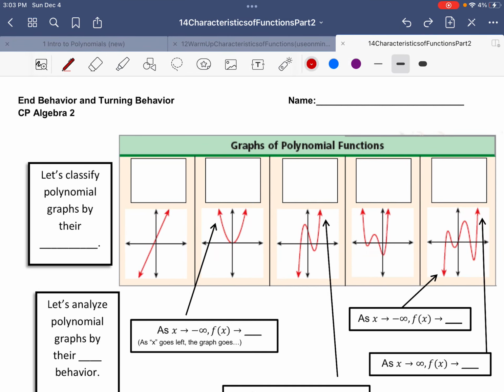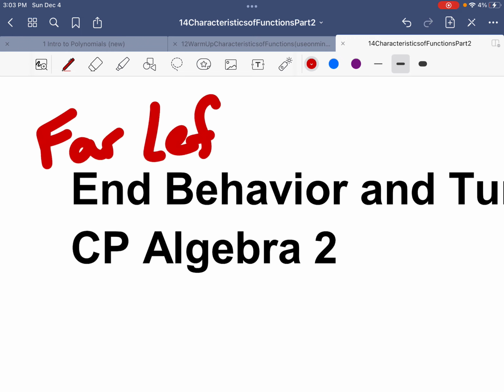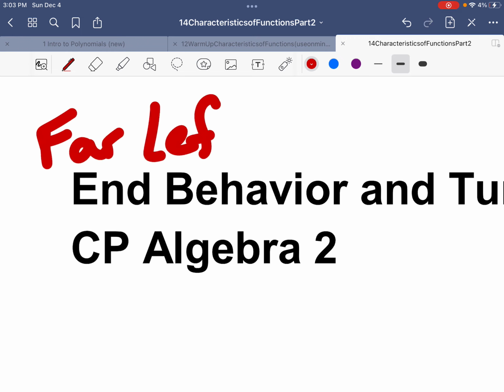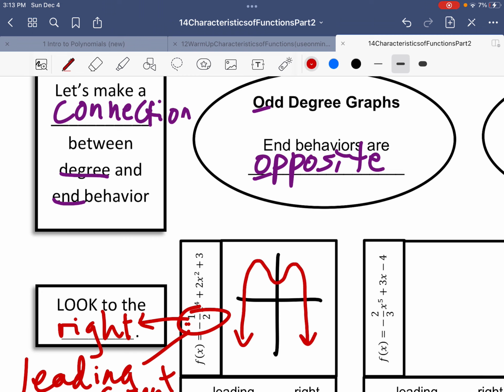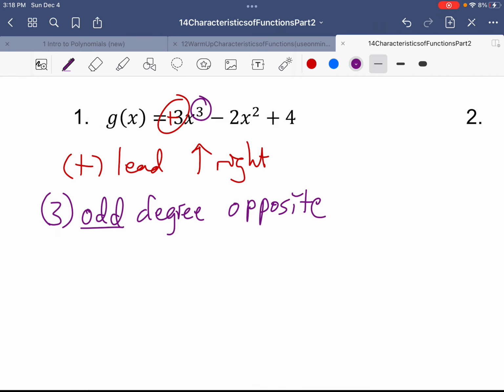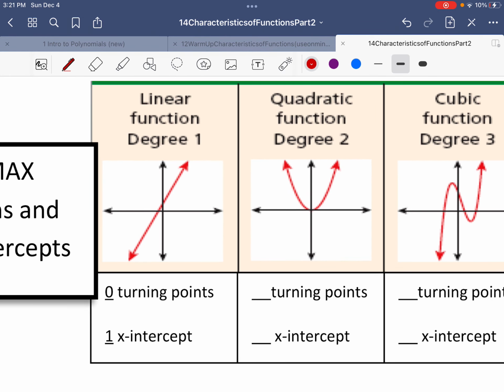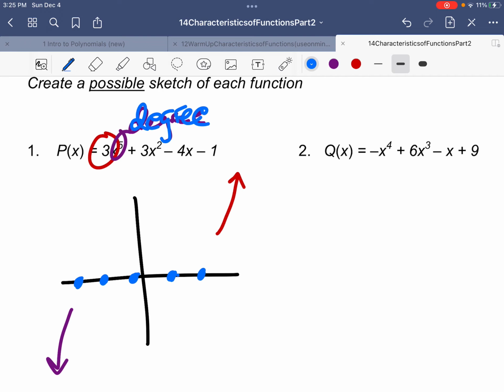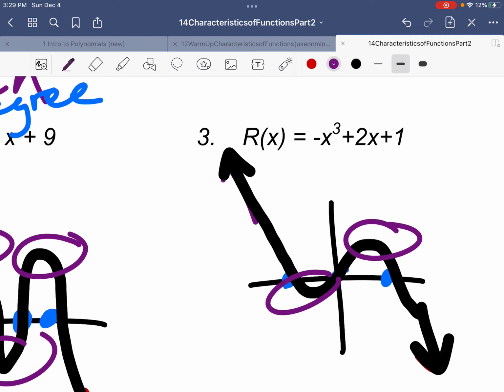CP Algebra 2 Topic 4.4